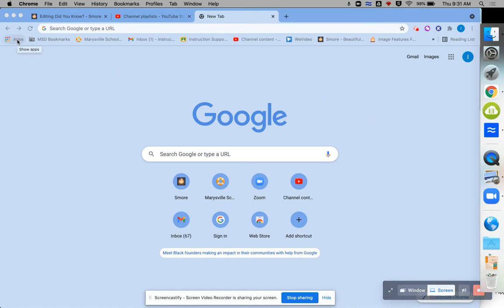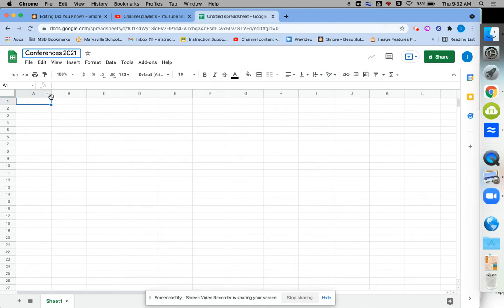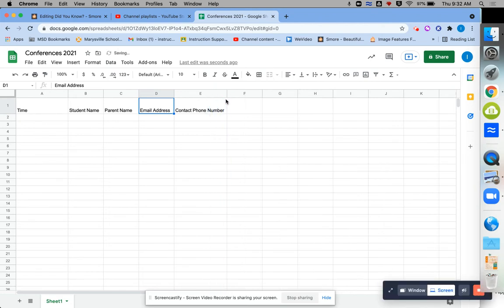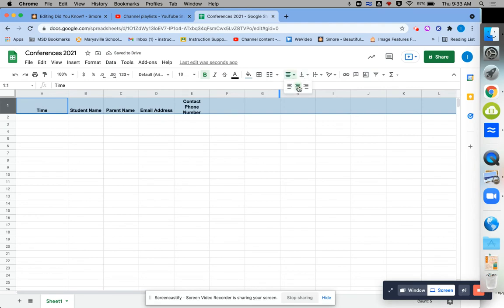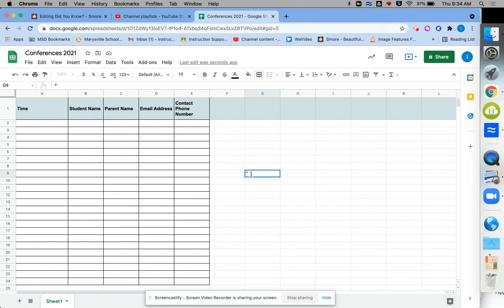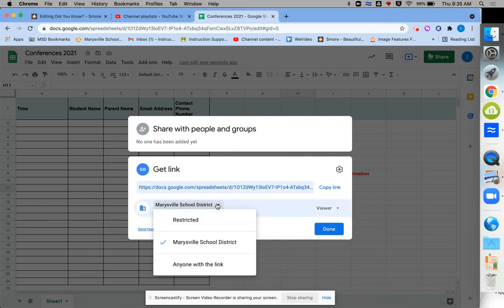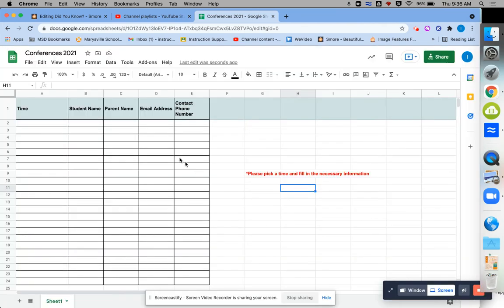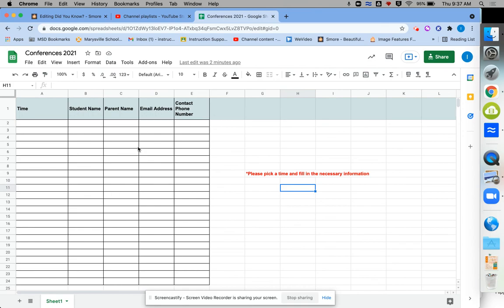Google Sheets: Creating a Sharable Conference Sign Up Sheet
This video will show the steps to make a spreadsheet to share with others in order to create a sign up form.